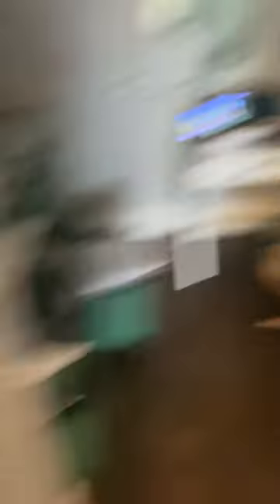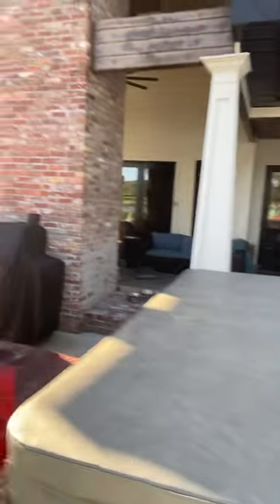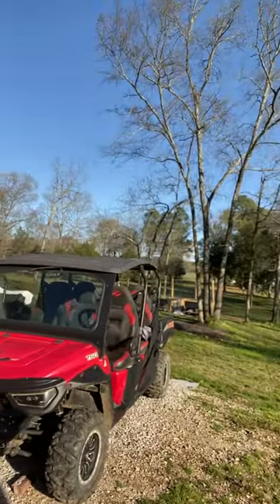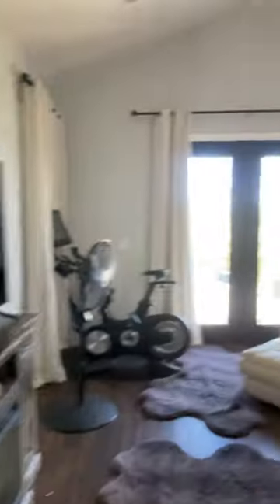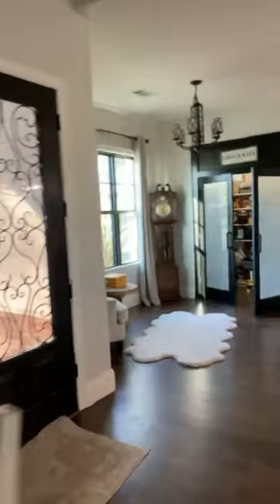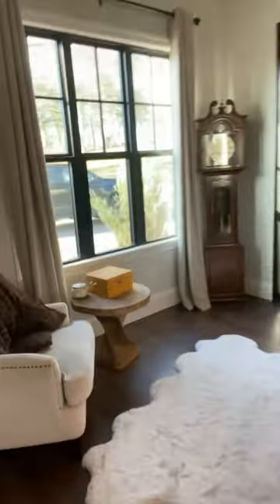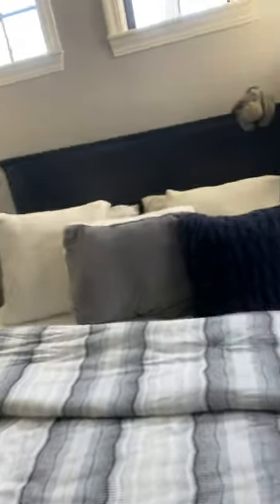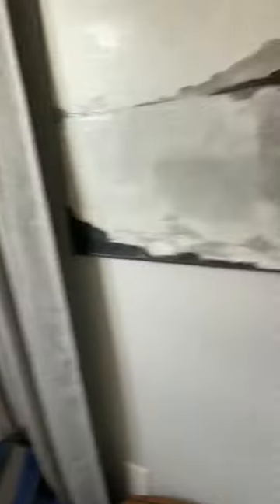My travel vlog part 1: home makeover